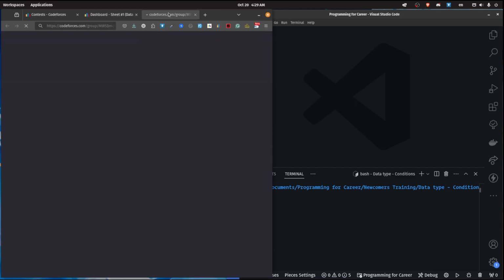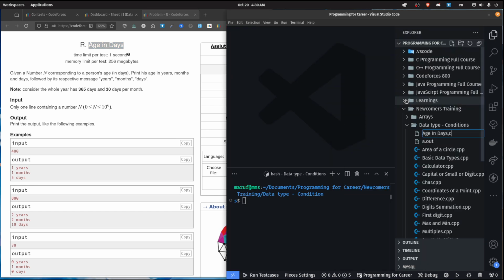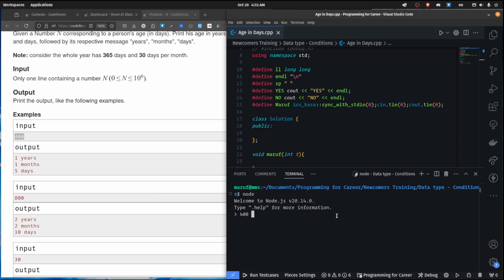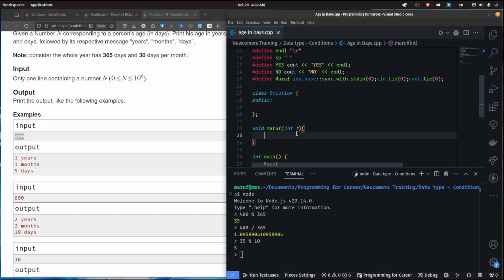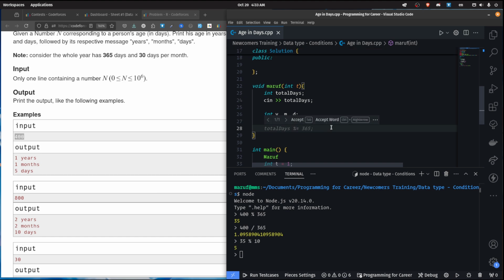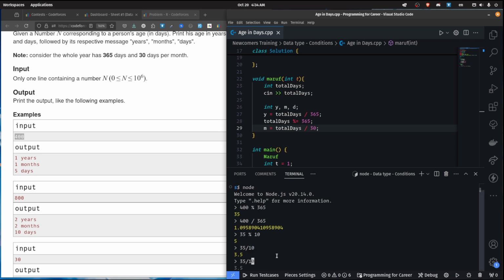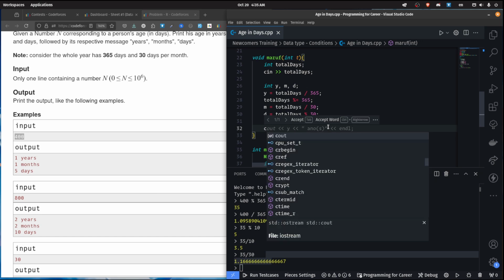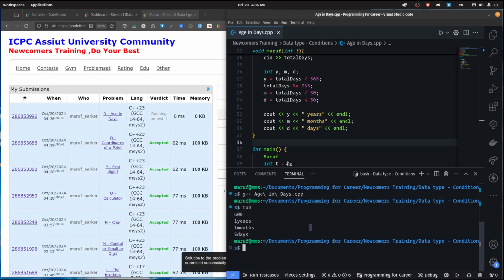Age in Days | Data type - Conditions | Assiut University Training | Programming for Career